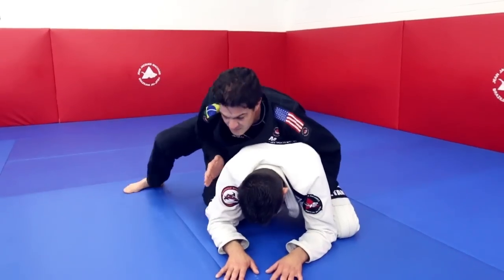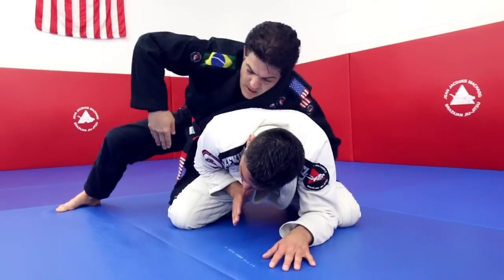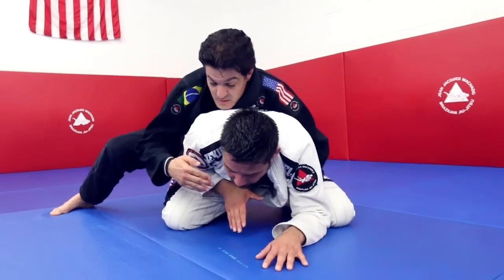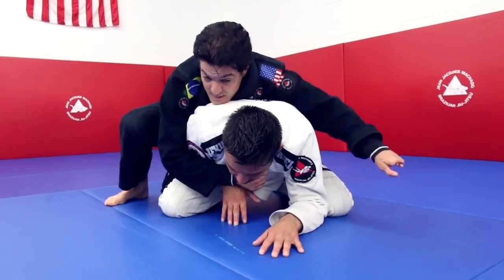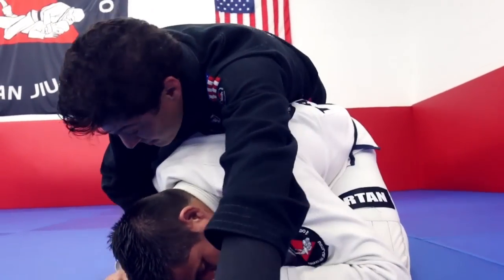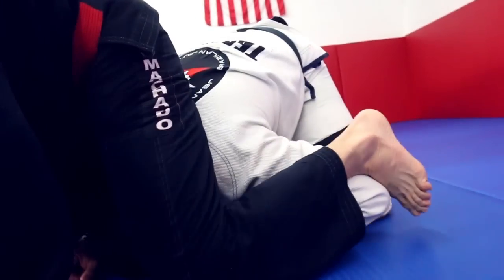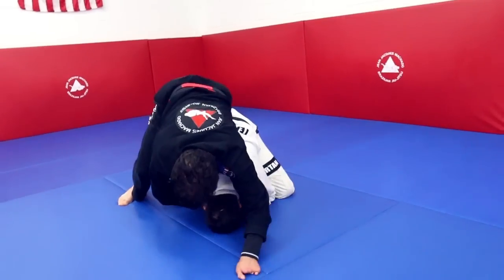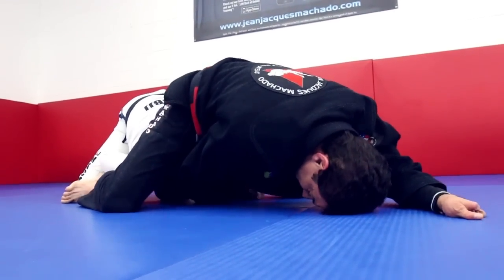Jean Jacques Machado, Modified Clock Choke: Jiu-Jitsu Magazine, Issue #33.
Jean Jacques Machado was born with ABS (Amniotic Band Syndrome), which is when the fetus of an unborn child has restricted blood flow due to being entangled in fibrous string-like amniotic bands. This can affect the baby’s development causing missing limbs and other physical birth defects. It’s not genetic, totally random and sadly can be the cause of a miscarriage. Though he was born without fingers on his left hand, being the warrior that he is, he kept pressing forward since the day he was born with great exuberance and tenacity. After all, he had an ADCC (Abu Dhabi Combat Club) title to win. He’s considered one of the best competitors and teachers ever for good reason; helping mold the games of the likes of Eddie Bravo and Matt Baker to name a few, both excellent teachers in their own right. Luckily for us here we were honored to be taught a lesson (literally) by the most recognized of the Machado clan.

Jean Jacques showed us how get a turtled opponent out of their shell (so to speak) and expose their neck to secure a choke. In this video he demonstrates how to perform a modified clock choke where you slide off of your opponents back. Assisting him is black belt, Matt Baker.

If you’re ever in the Tarzana (and now Malibu) area(s) of California you can do just that by visiting his school and walking to the mat. We recommend you check out this video and for more info on Jean Jacques and his school check out and Twitter @jj_machado_gym.

For more information on Jean Jacques, a breakdown of this move, others demonstrated by him, more great techniques from other high level practitioners, news, product reviews, nutritional advice, conditioning programs, supplements information, and more check out issue #33 of Jiu-Jitsu Magazine. Be sure to get your subscription today